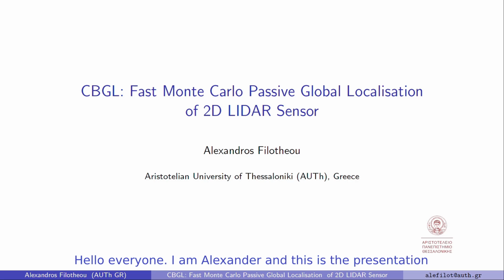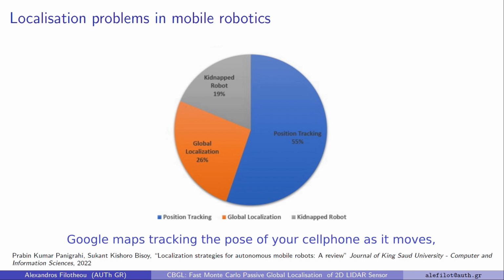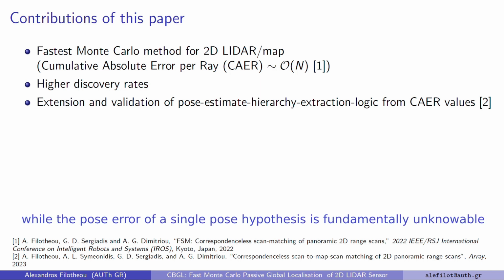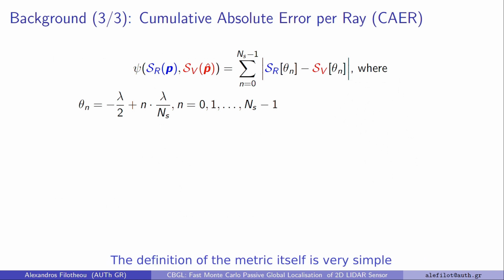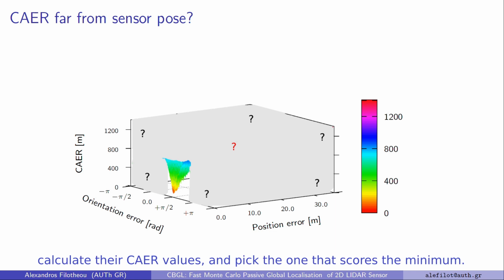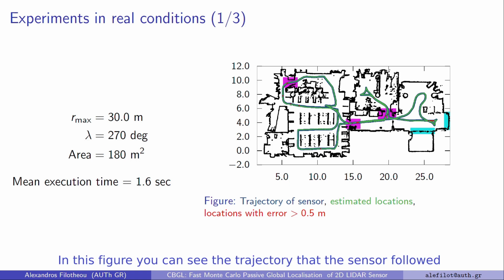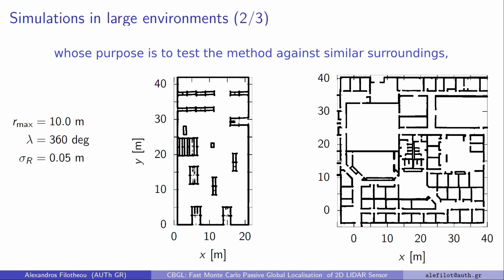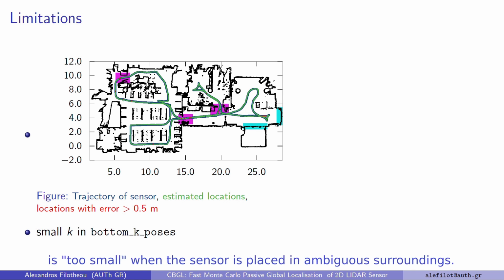CBGL in under 10'